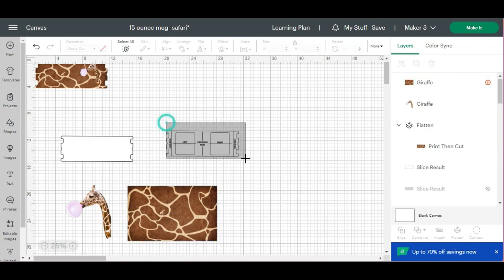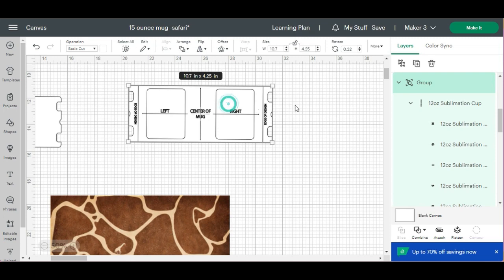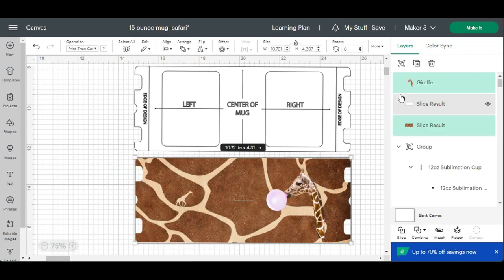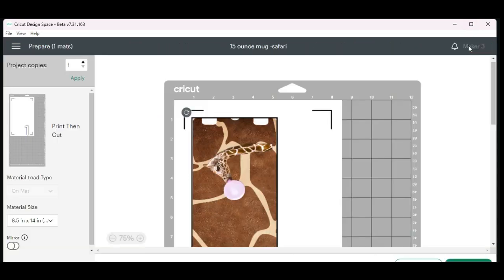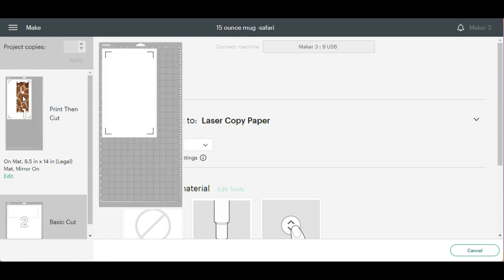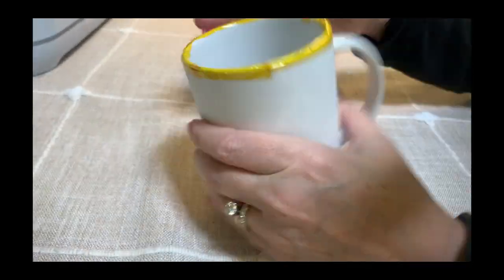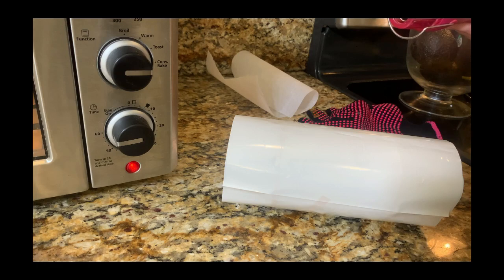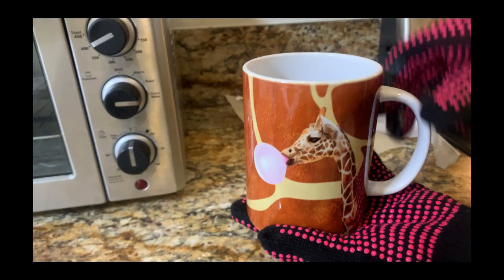How To Sublimate A Coffee Mug In A Convection Toaster Oven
In this video, I am going to show you How To SUBLIMATE A Coffee Mug In A Convection Toaster Oven

▶️If you’re interested in learning how to convert the Brother ET 2720 into a Sublimation Printer,

Check out Creative Fabrica's 🐰🐥Easter special this month!
▶️New free bundles every day
▶️Inspirational crafting projects and tutorials so you can get right into your next project
▶️Every week, a new type of craft will be in focus!

00:00 Introduction
00:27 Sublimating on the Cheap
01:34 Setting up the template wrap in Cricut Design Space
02:22 How to find out the dimensions for your mug
03:10 Changing your template dimensions
05:06 What to do if you get a Print & Cut warning sign
06:46 Sending project to the Sublimation Printer & changing printing preferences
08:05 How to cut your print & cut on Cricut
08:48 How to clean your mug before applying the sublimation
09:20 How to apply sublimation paper to your mug
10:14 How to apply the sublimation shrink wrap
10:41 Preheating your Convection Toaster Oven
11:13 How to shrink the shrink wrap with a heat gun
12:34 Placing mug inside the convection toaster oven
13:00 Taking the shrink wrap & sublimation paper off the mug

𝗔𝗠𝗔𝗭𝗢𝗡
*️⃣Cricut Maker
*️⃣Heat resistant tape gold color
*️⃣Brother ET 2720 Printer
*️⃣Hiipoo Sublimation Ink Refill
*️⃣teenitor heat resistant gloves
*️⃣Hiipoo Sublimation paper
*️⃣CRICUT 15 oz Sublimation Mug

*️⃣50 Pcs Sublimation Heat Shrink Wrap